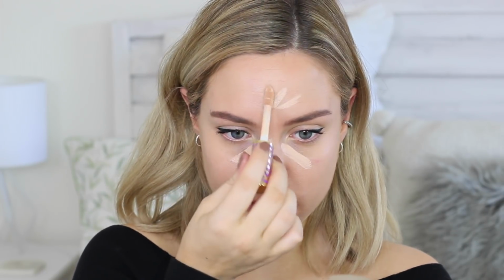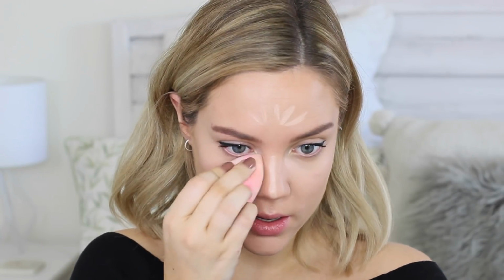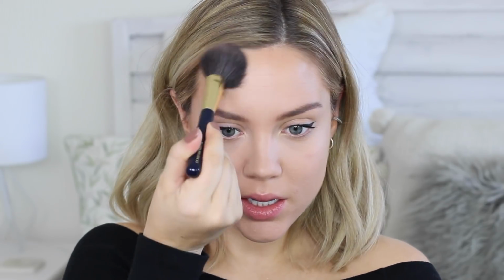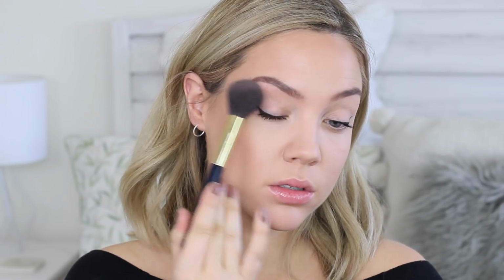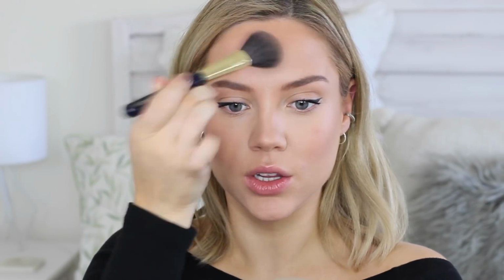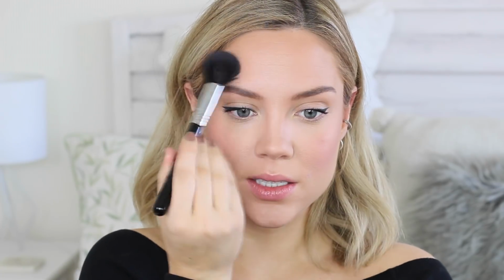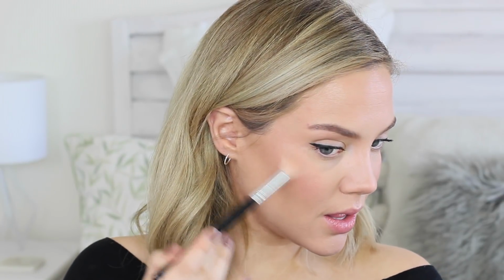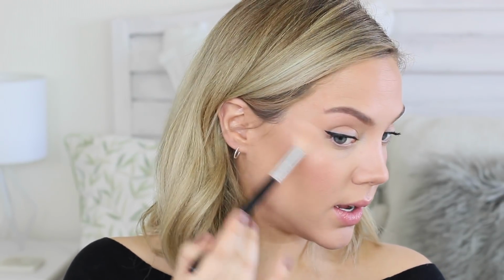BEST CONTOUR & HIGHLIGHT ROUTINE | Elanna Pecherle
What’s up guys! I have my updated NATURAL contour & highlight video for you all so I hope you enjoy! Make sure you’re tuned in for VLOGMAS since I’ll be having a giveaway for EVERY upload! XOXO

Earrings: Claire's

Ellepearls
BALLYMONEY
BT53 9AR

CODES/DISCOUNTS

CODE: ELLEPEARLS

CODE: ELLEPEARLS

CODE: ELLEPEARLS